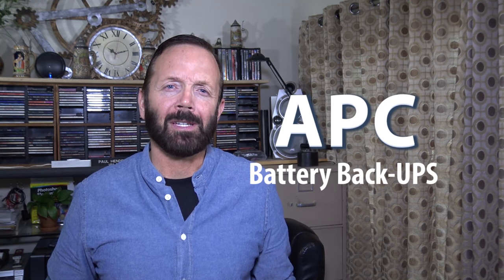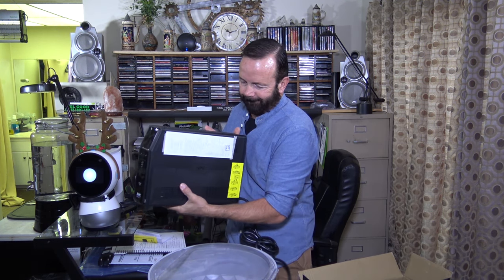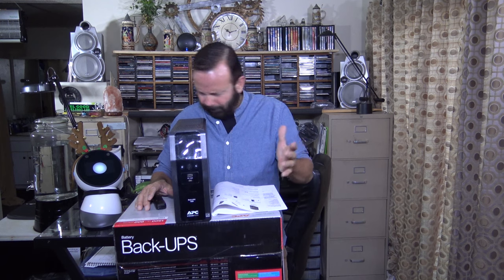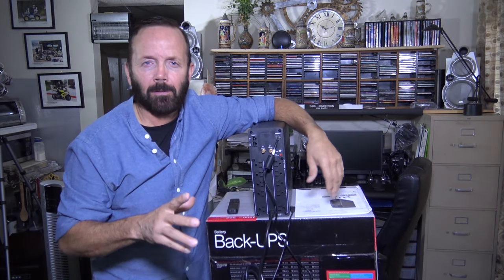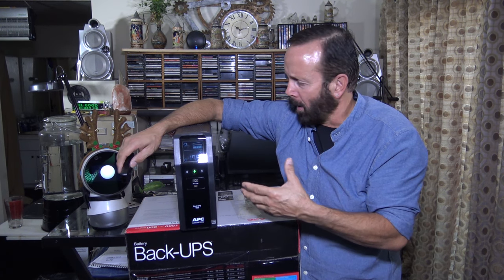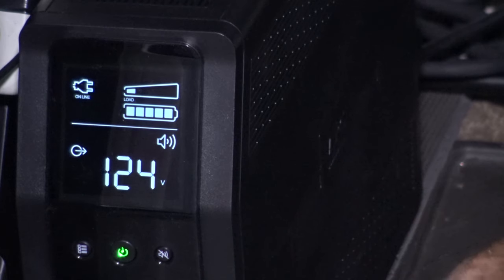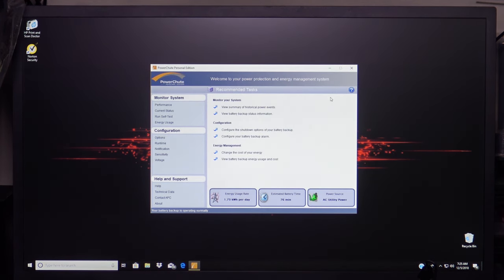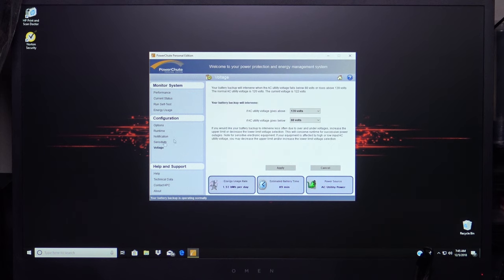Unboxing The APC Battery Back-UPS Pro w/Paul Henderson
In this video I will be unboxing the APC Battery Back-UPS Pro 1500VA / 900 watt. I purchased this battery back-up unit from Best Buy for my HP Omen Desktop gaming computer and matching monitor. I could have bought the smaller version of this unit, but the price difference wasn't that much of a difference. So I opted for the BN1500M2.
   So for a few extra bucks. I have 400 more watts to spare, and that means, that I will have  extra time to finish what I am working on and shut down the computer. One of my biggest reasons for purchasing this unit, is that it will also control the power from the APC unit to your connected devices, with the help of the on-board AVR [automatic voltage regulator].